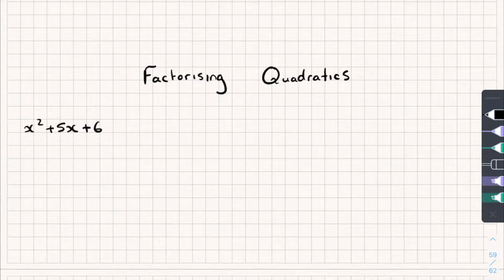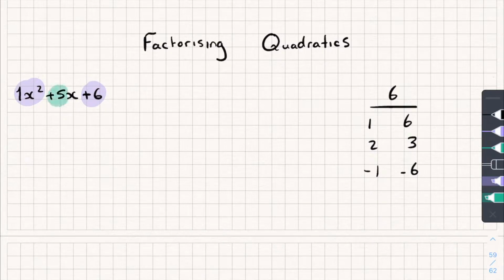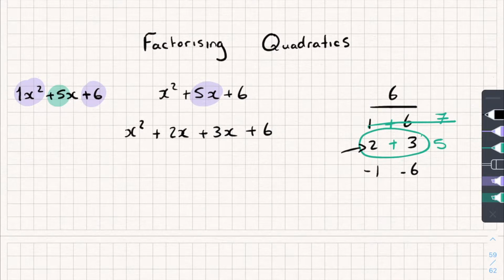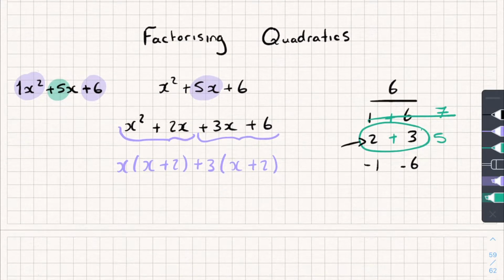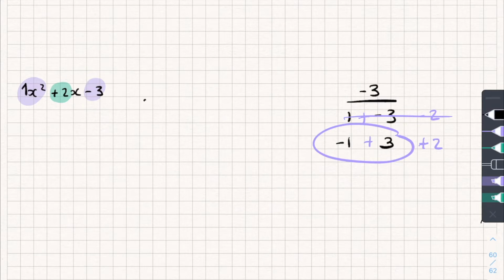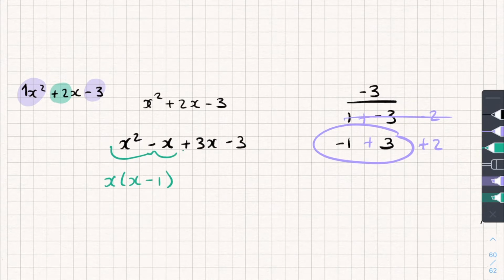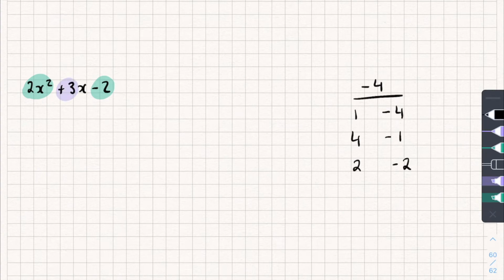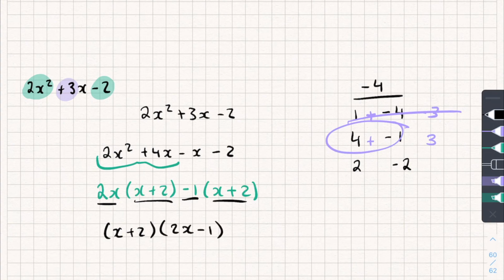How to Factorise ANY Quadratic EASY | GCSE Maths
In this GCSE Maths video I will show you how to factorise ANY quadratic equation you might come across. This is a super easy method and the way I've factorised for years! I also give a few examples so theres plenty to practise.

0:00 Intro
0:20 Example 1
2:40 Example 2
4:11 Example 3